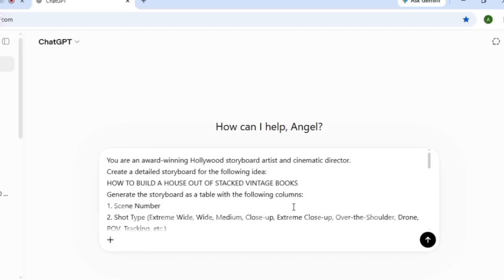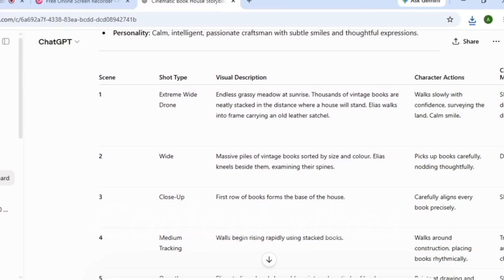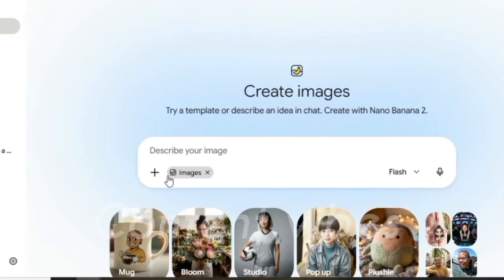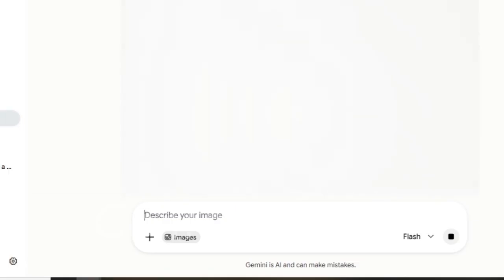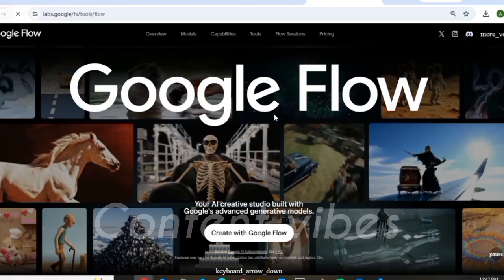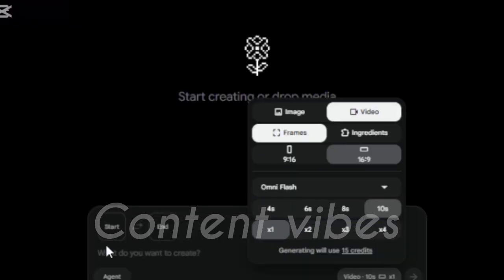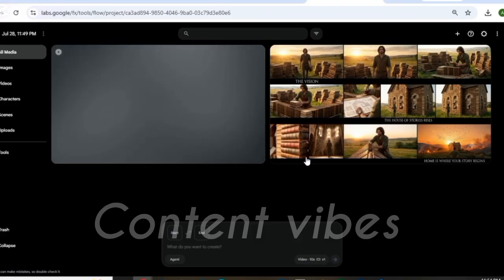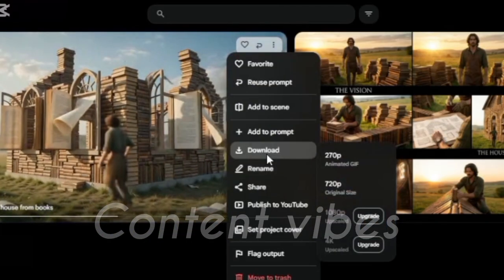Create Cinematic Storyboards with AI FREE | Turn Any Story into a Full AI Movie Using Google Flow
Want to create Hollywood-style storyboards and transform any idea into a cinematic AI movie without spending a dime?

In this step-by-step tutorial, you'll learn how to use Google Flow AI to generate professional cinematic storyboards, plan every scene like a filmmaker, and turn any story into a complete AI movie—for 100% FREE.

Whether you're creating YouTube videos, short films, AI animations, commercials, or storytelling content, this workflow will help you produce professional results even if you have no filmmaking experience.

In this video, you'll learn:
• How to create cinematic AI storyboards
• How to convert any story into movie scenes
• How to write better AI prompts for filmmaking
• How to generate consistent cinematic shots
• How to plan camera angles, character actions, and transitions
• How to use Google Flow AI completely free
• Tips for creating Hollywood-quality AI videos

This tutorial is perfect for YouTubers, filmmakers, content creators, AI enthusiasts, marketers, storytellers, and anyone who wants to create stunning AI-generated films.

If you enjoyed this tutorial, don't forget to Like, Subscribe, and turn on notifications so you never miss future AI tutorials covering Google Flow, Gemini AI, Veo, and other powerful AI tools.